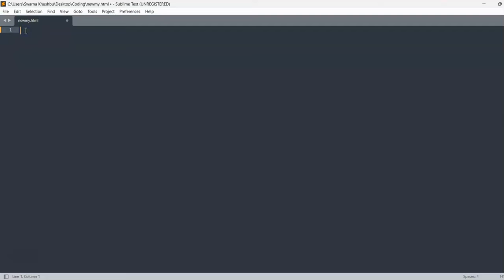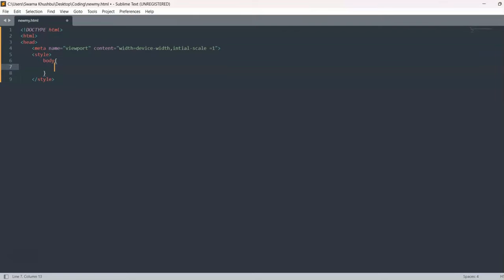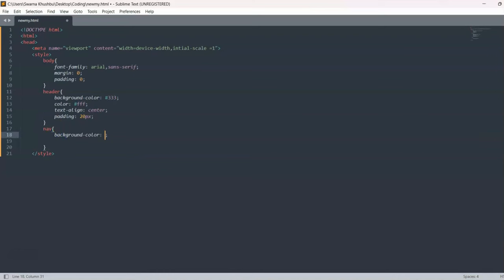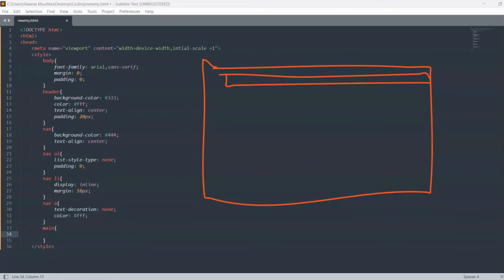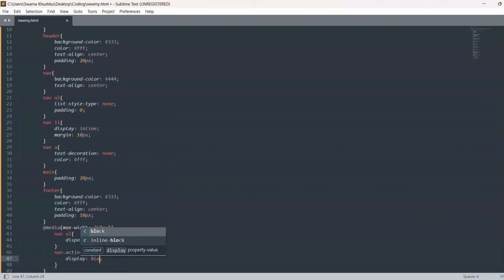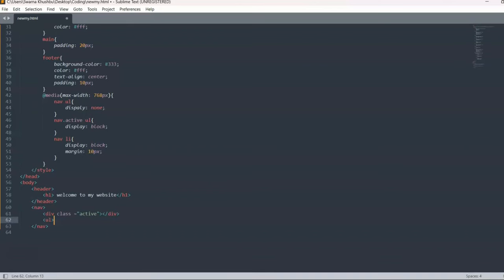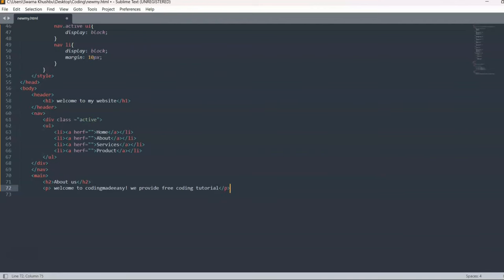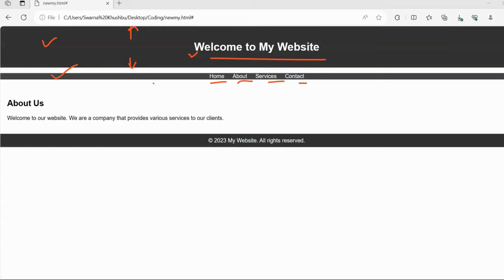Web Page Development | Responsive Web Page | HTML CSS | HTML Tutorial for Beginners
Learn how to create a responsive web page with easy steps .